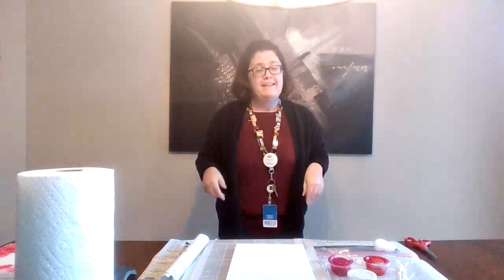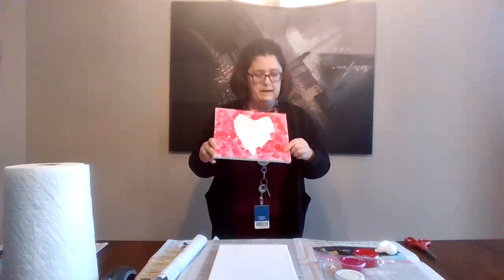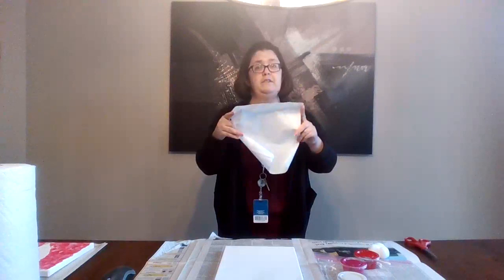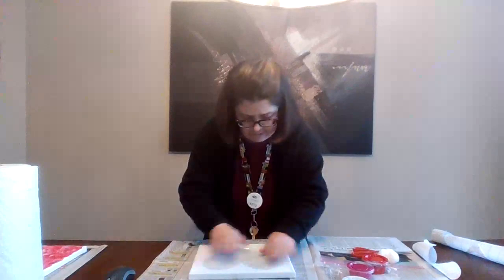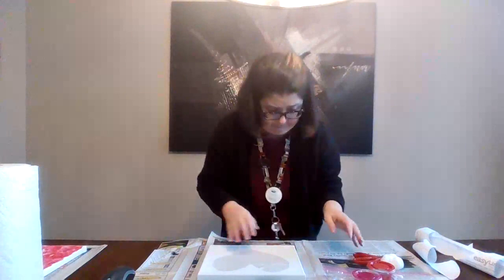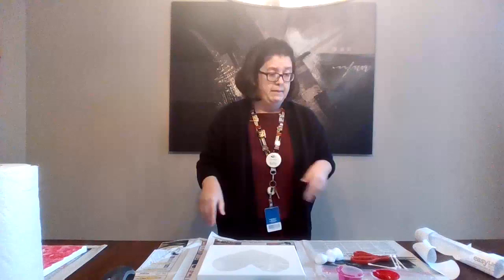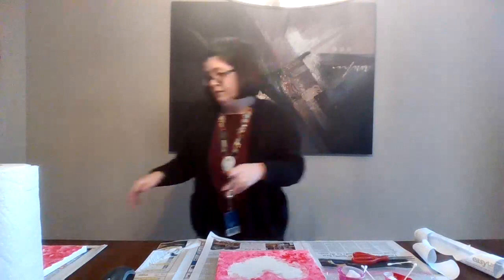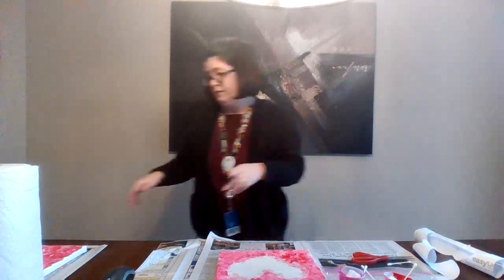Valentine's Day Painting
Create a Valentine's Day painting with Ms. Kelly!